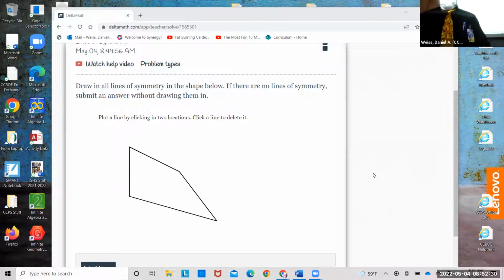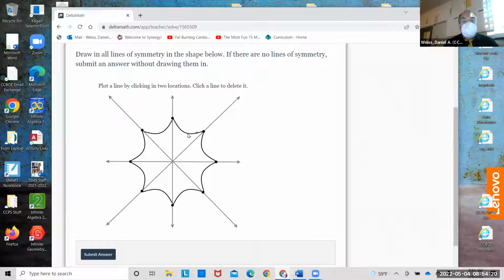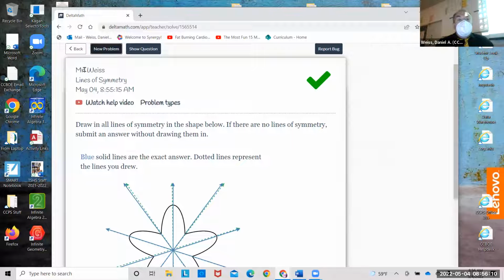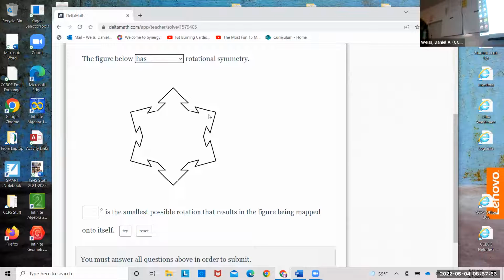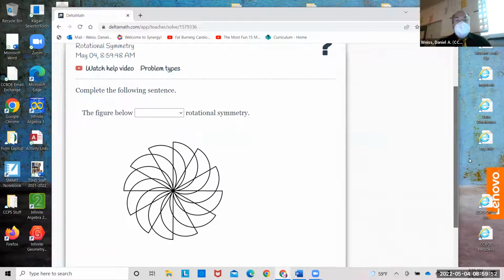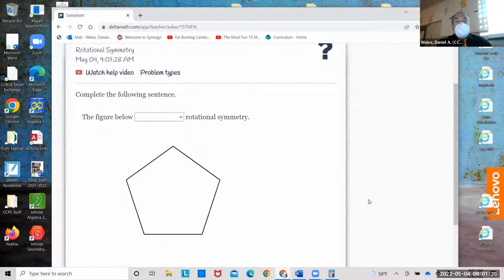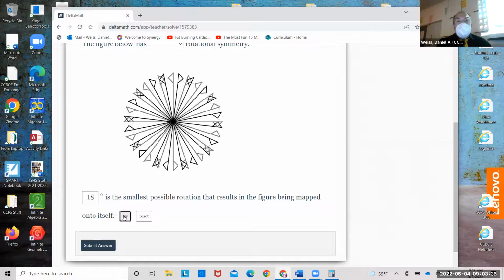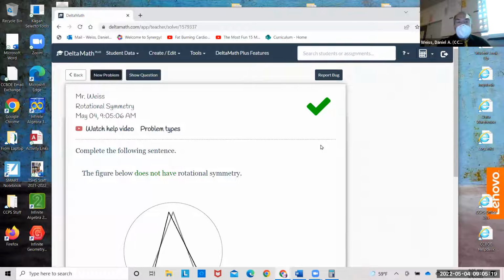Linear & Rotational Symmetry